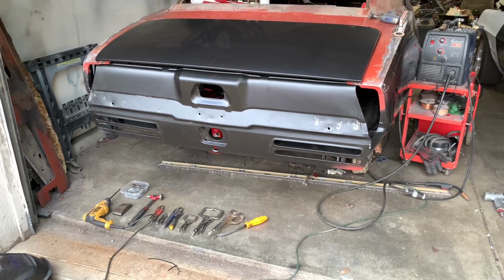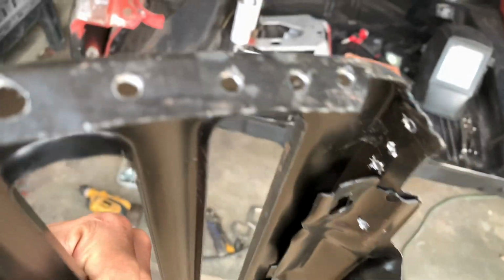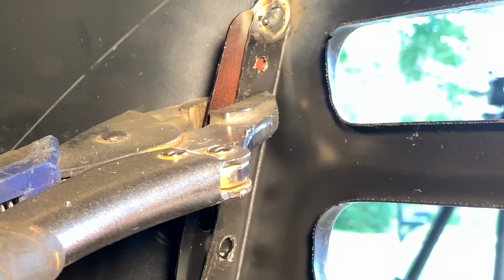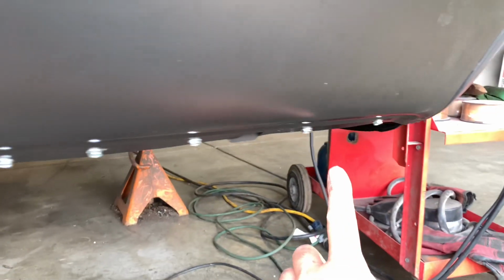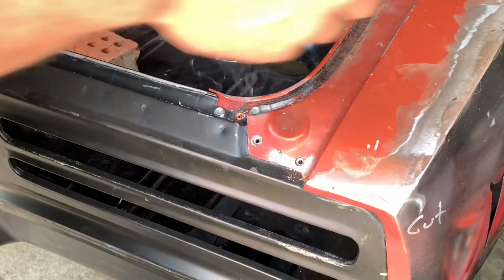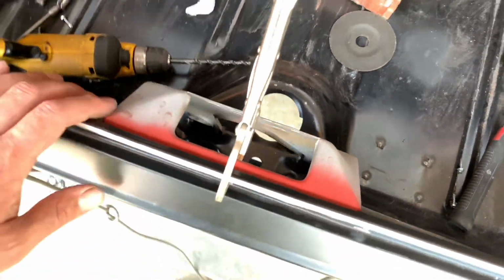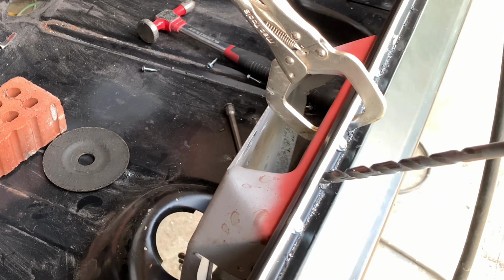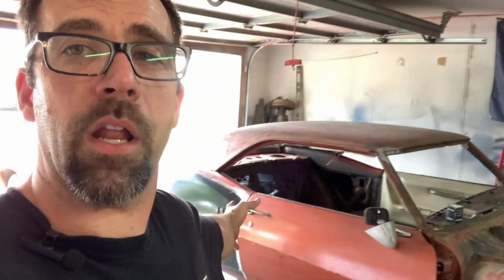1968 Firebird Restoration Tail panel final installation & welding-complete body overhaul how to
1968 Firebird Restoration-Replacing the rusted out or damaged tail panel has some challenges but completely possible, in this video we finish welding and show how to get a clean and tight fitment of aftermarket panels.

Love what you see? Want to get your own Gotta save them birds goodies? Buy apparel here

Our address for shipping goodies or send us stickers for our collection on the wall.
Jon Forehan VVG
6870 west Washington street

Questions, comments, or want to say hi?